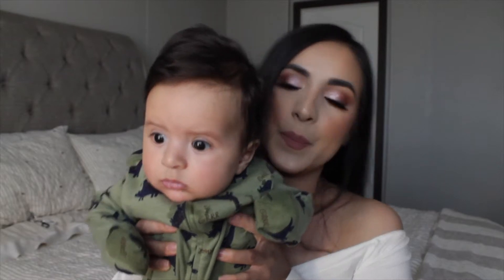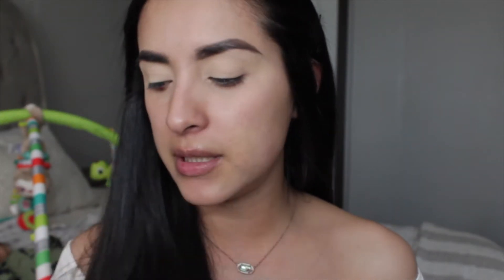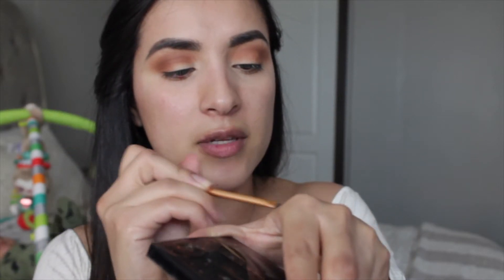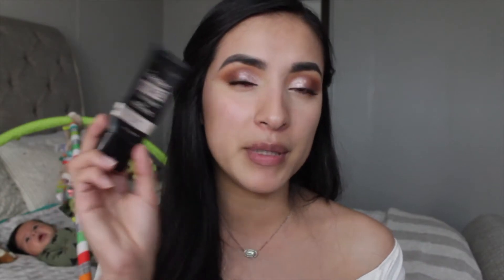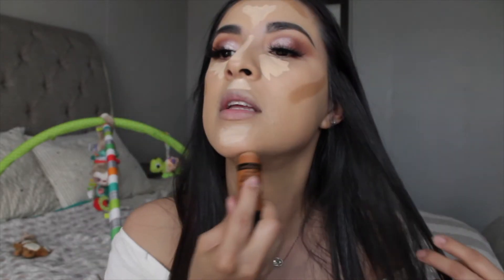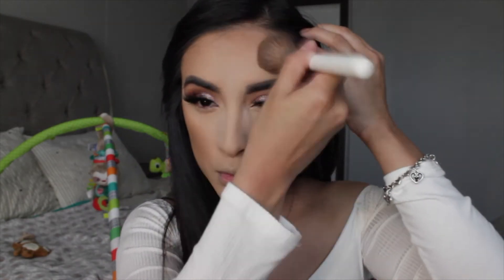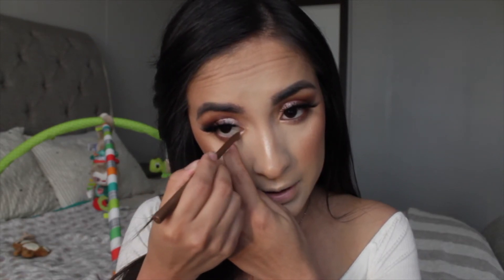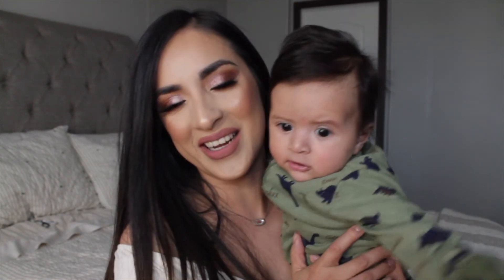Drugstore fresh|sexy|pretty makeup| Elf bite size eye shadows| Wet n wild| Maybelline| Milani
Hi sweet girls welcome to my description box :D

Products used:

Eyes- Elf bite size carnival candy and rose water
Loreal voluminous curved brush mascara
Flutter lashes- Intoxicating
colourpopXrawbeautykristi eye liner woodsy

Face:

Elf hydrating camo concealer light/peach
Wet n wild contour stick oaks on you
Maybelline loose finishing powder fair
Elf forever sun kissed bronzer
Wet n wild blush pearlescent pink
Elf 24K gold highlight
Mario badesceu setting spray

Lips:
LA girl lipliner sugar and spice
Milani liquid lipstick pretty

Filmed with Canon Rebel T3